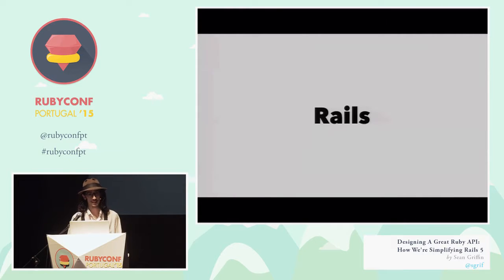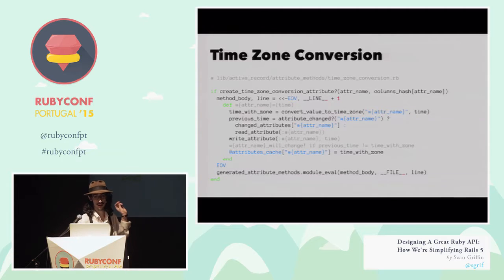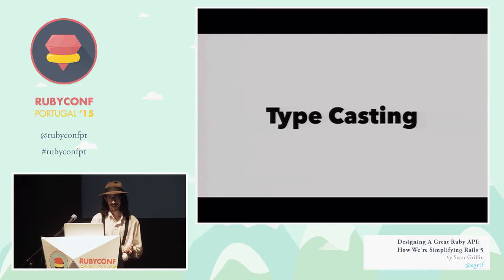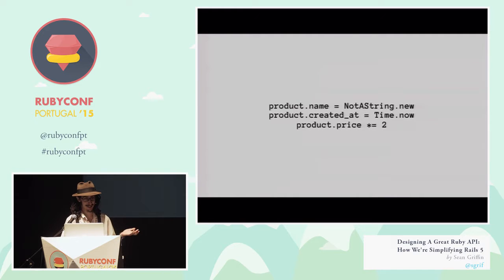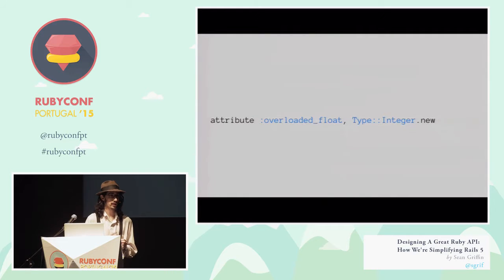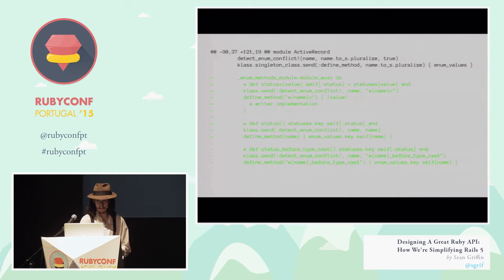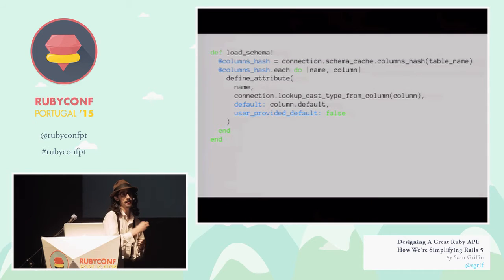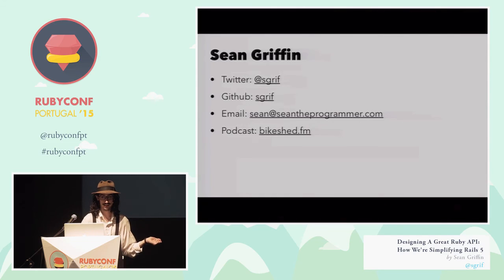Sean Griffin - Designing A Great Ruby API @ RubyConf Portugal'15